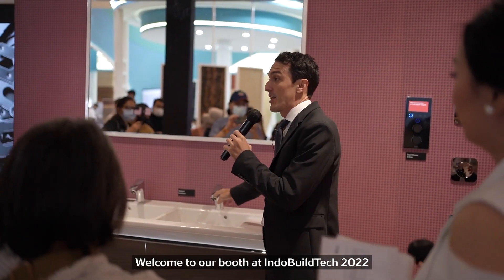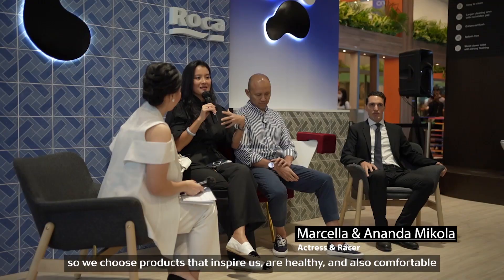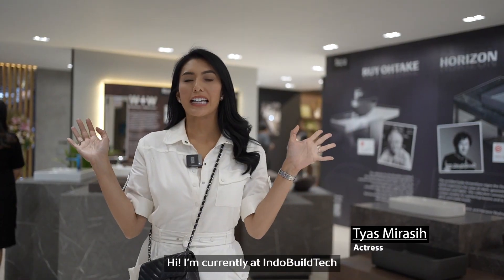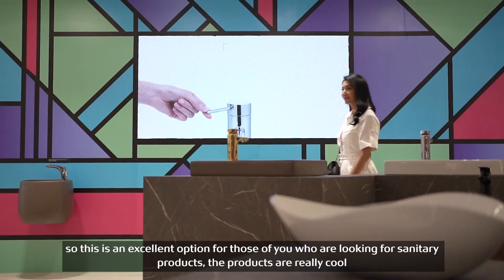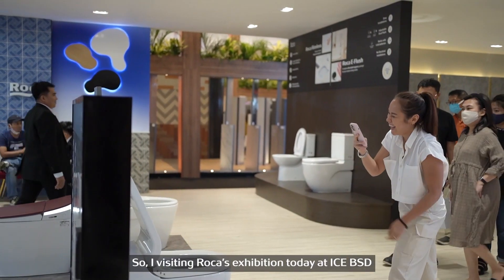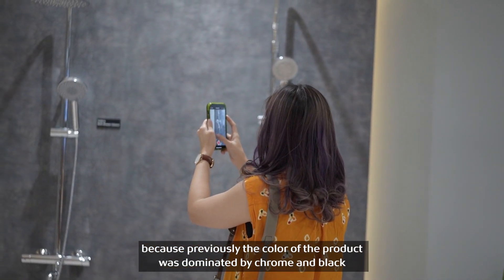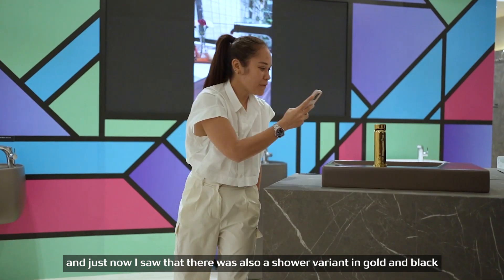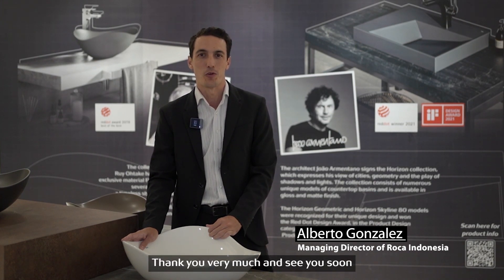IBT 2022 - Jakarta | Roca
Participating at the IndoBuildTech 2022, 16-20 November 2022, Indonesia's largest building and finishing material exhibition hosted at the Indonesia Convention Exhibition (ICE) Jakarta with an extensive collection of new products and innovations.